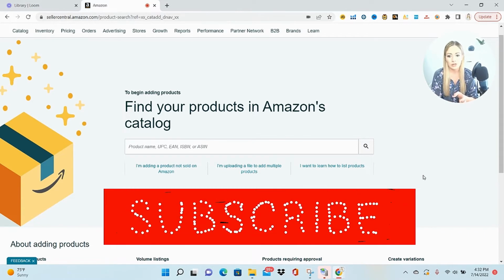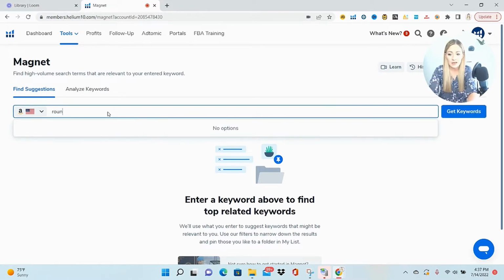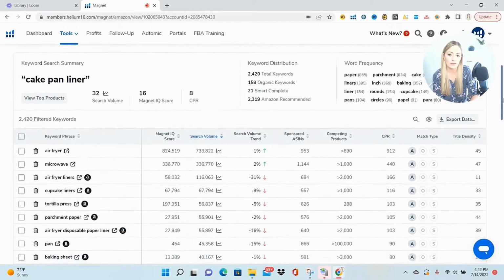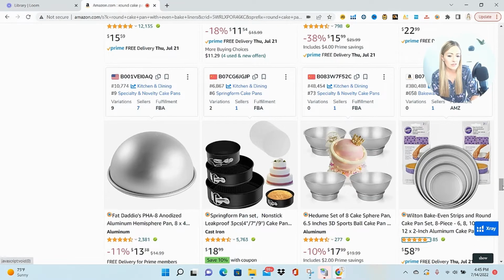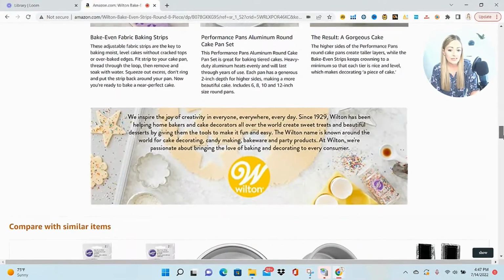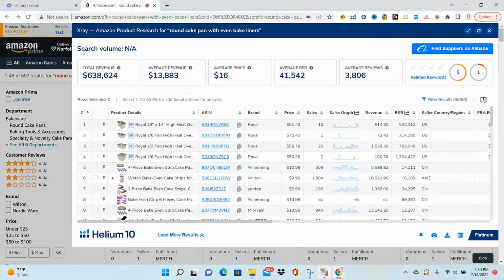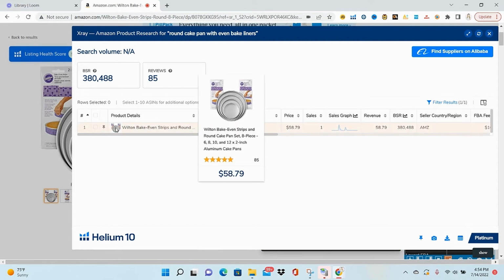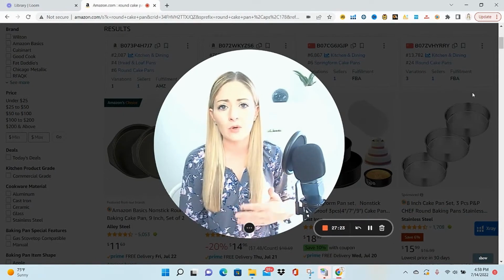Keyword Research for Amazon FBA Bundles | Wholesale Bundle Strategy | Ep. 4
Once you've thought about which items you'd like to put into your Amazon FBA wholesale bundles, how do you know how well the bundle should perform? Let's talk about how to run some research on the products and competitors to gauge how much profit we should be making on our bundle!

If you haven't already watched episode 1 of this mini-series, check it out in the playlist!